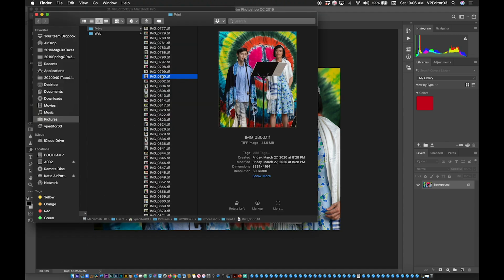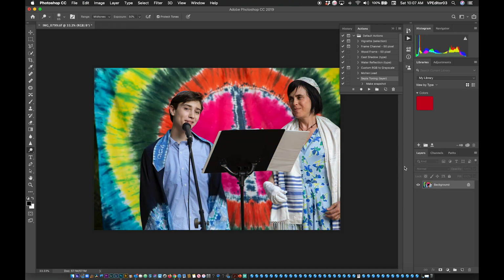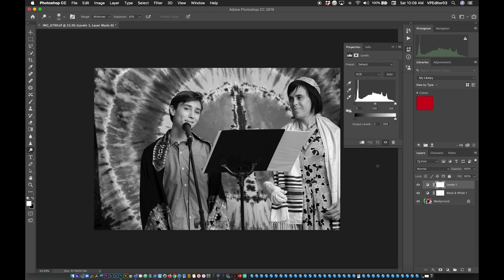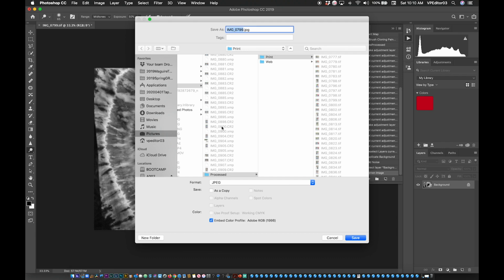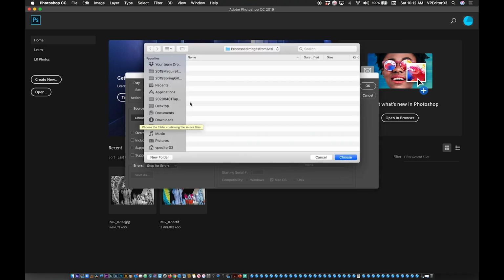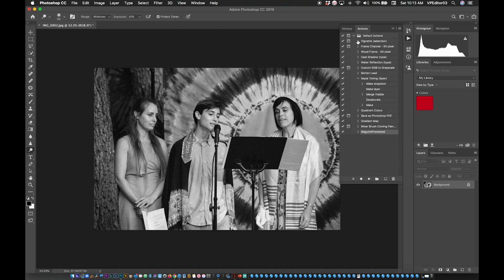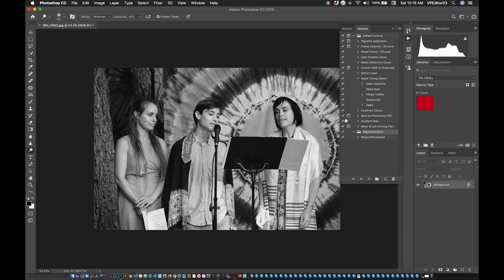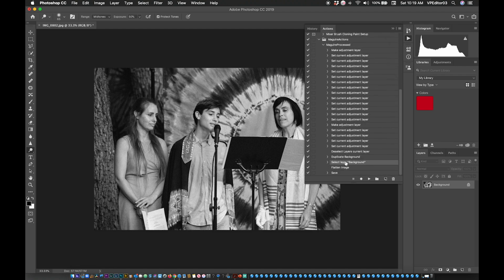Photoshop Techniques : Automation in Photoshop